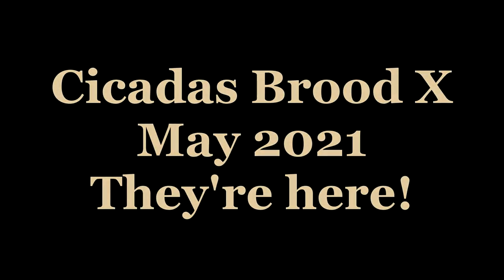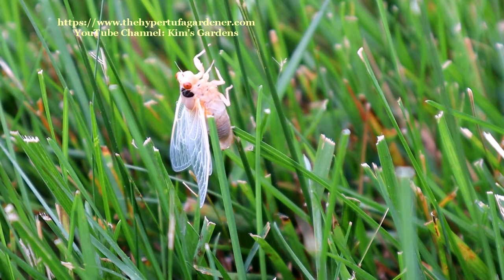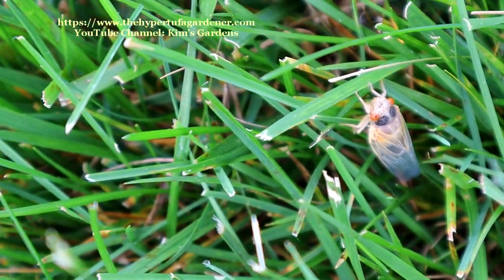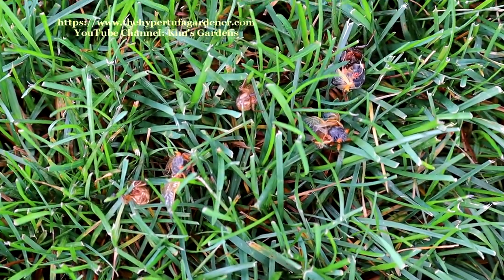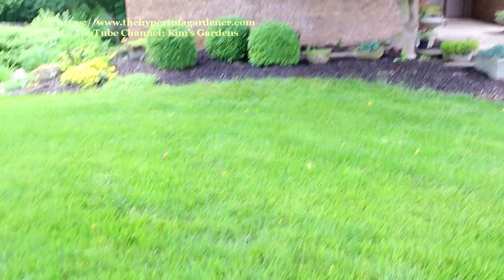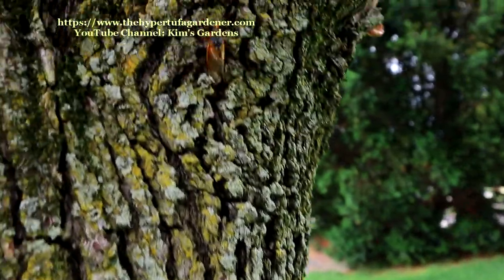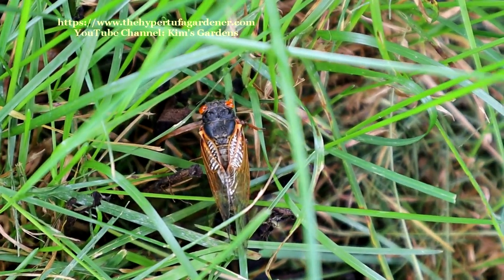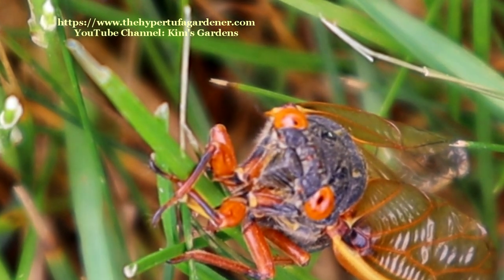Cicada Invasion 2021- Brood X Cicadas Emerging - Looks Like They Will Survive? Bent Wings Doomed?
My sound track is from recording cicadas in my backyard in the late afternoon when the cicadas were singing. I really like the sound. It makes me think of summer. Nothing worries me about this Brood X 2021 Invasion of cicadas. They don't sting, bite or hurt anyone. Young trees may get eggs laid in them, but this is nature at work. The strongest will survive and many creatures will feed upon the cicadas. It's the Circle of Life, right?